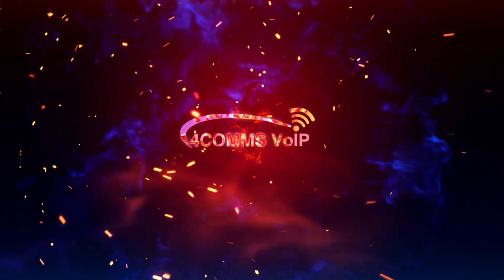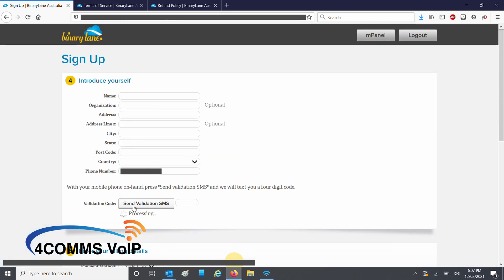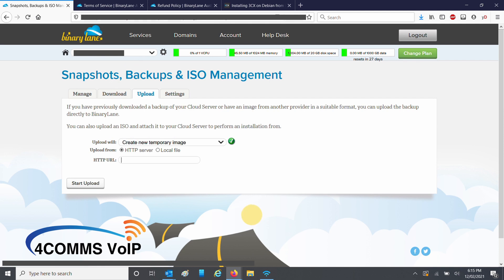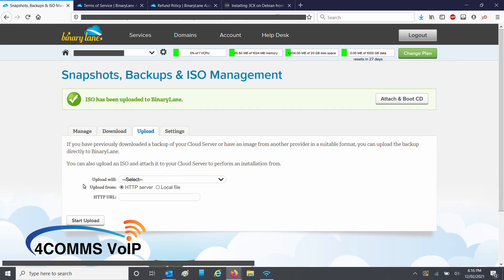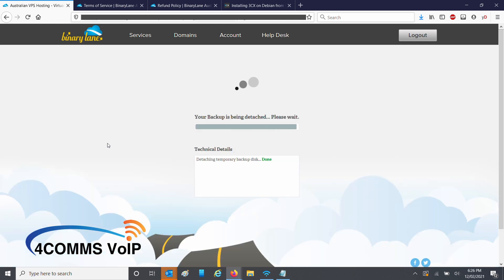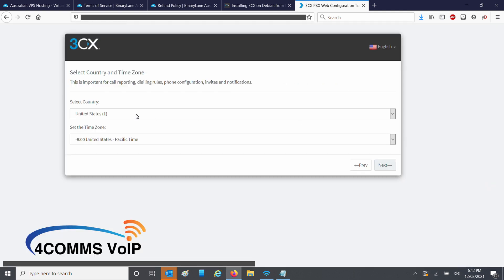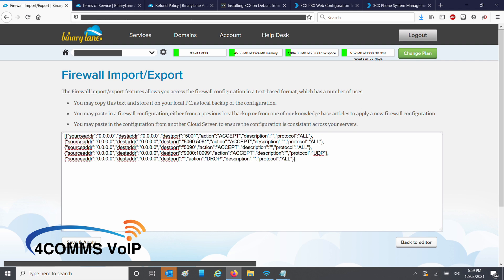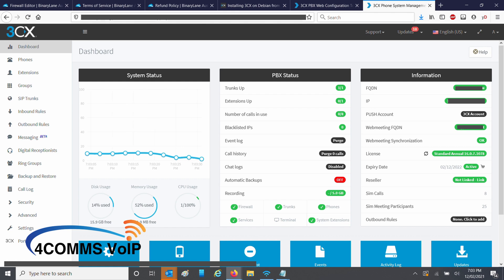3CX Setup in Binary Lane | Hosted PBX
This video is a quick tutorial on installing a 3CX Phone system in BinaryLane.

Get your 3CX license here to get started or to test it out

Binary Lane Firewall template for 3CX Phone system:
UPDATED - 18 July 2021
*(NOTE: Be sure to change the 4.4.4.4 under "Destination Address(es)" IP in the template below to your own Binary Lane servers Public IP [See Video], leave the 0.0.0.0/0 under "Destination Address(es)" as is)*

These are the 3CX Ports needed Plus I have added hostile Public IP Addresses that keep trying to detect vulnerabilities on 3CX Systems, these are already set to be blocked. Just copy and past it into the binary lane firewall area(See video). If your IP is in the blocked list then shame on you!
I Will be updating this template.